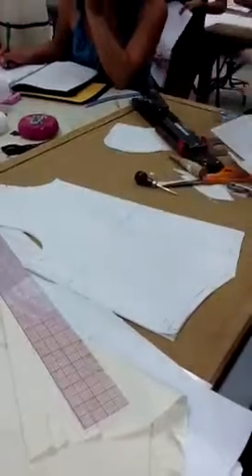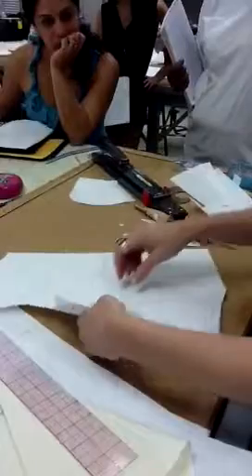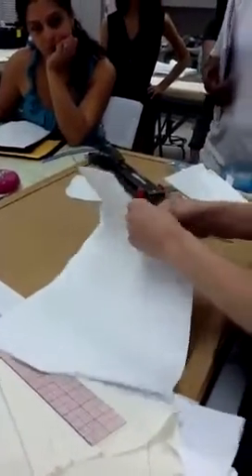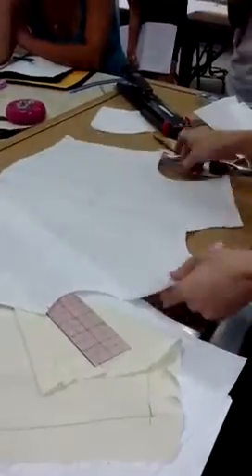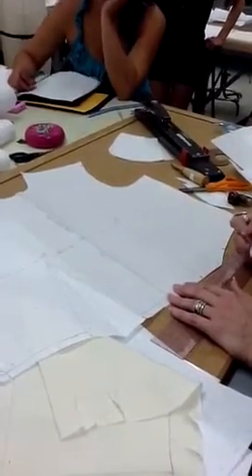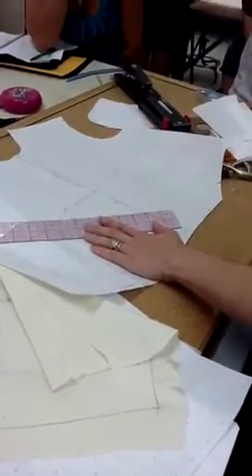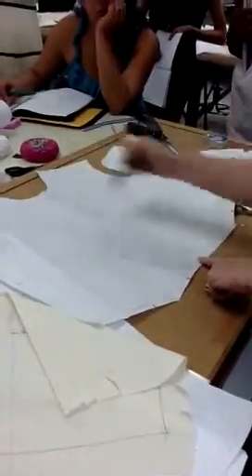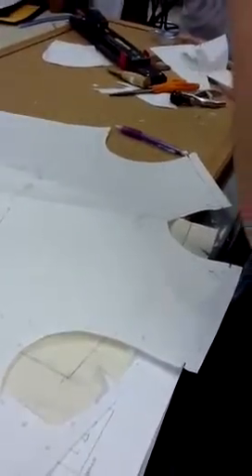Day 4 #6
Draping